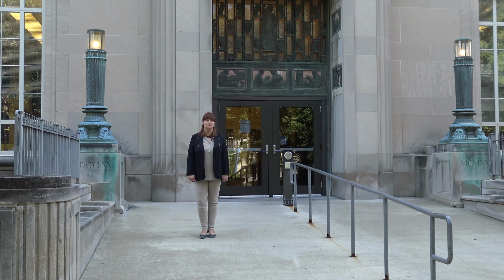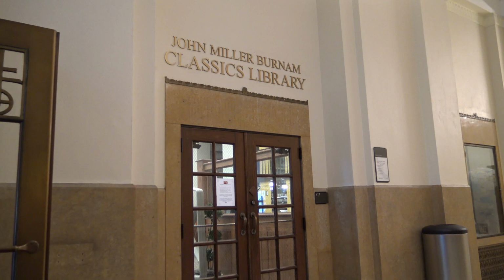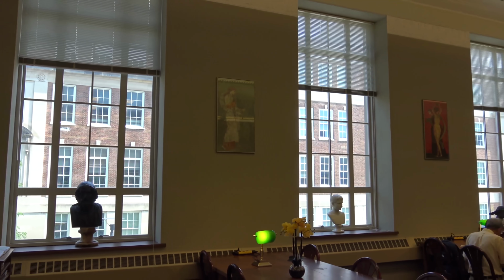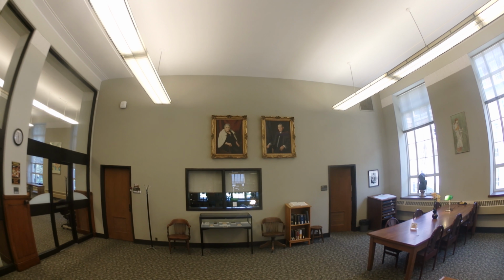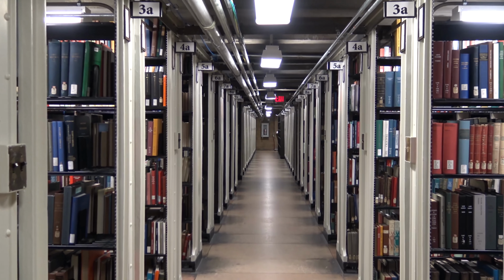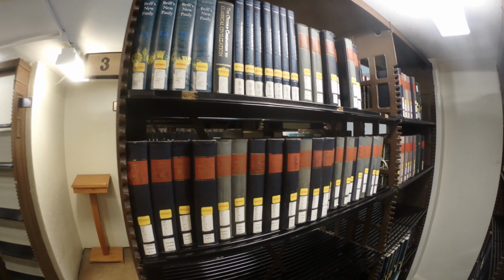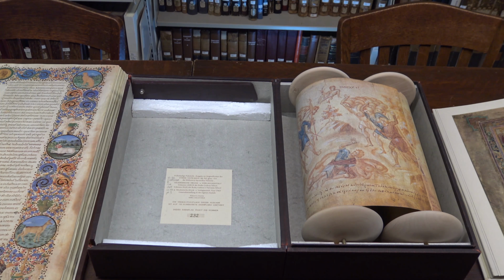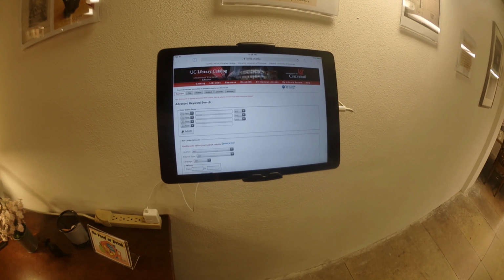A tour of the John Miller Burnam Classics Library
University of Cincinnati Libraries